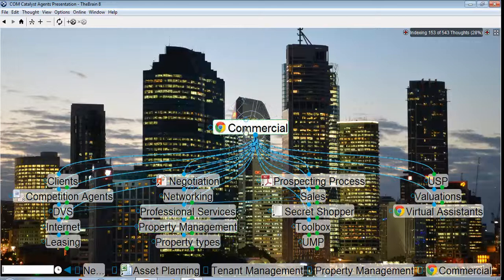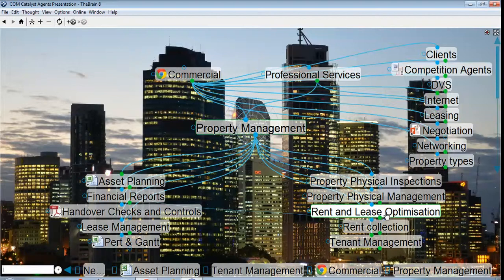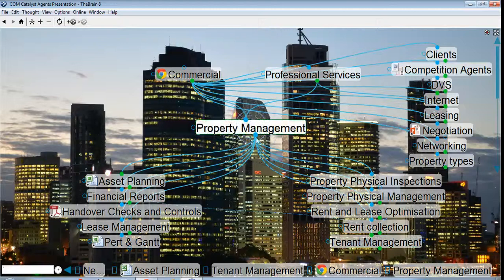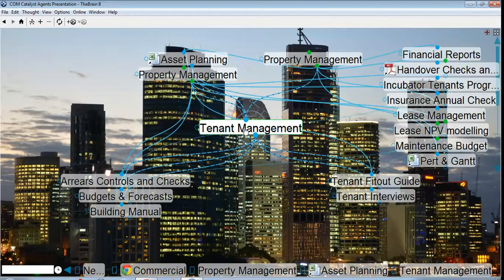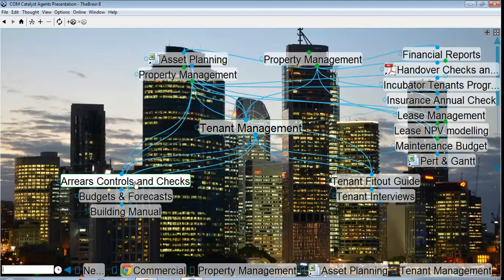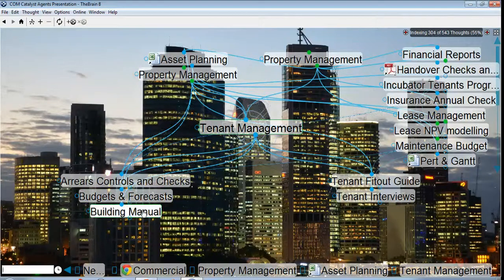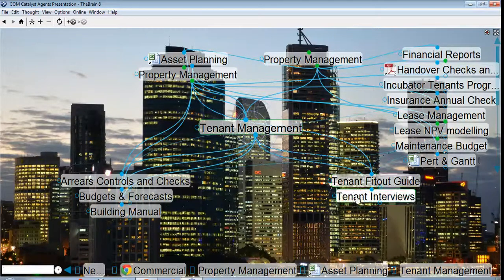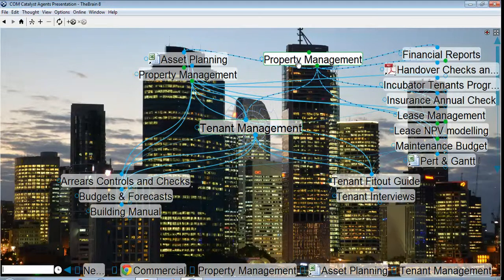Tenant Management in Commercial Property Management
Tips tools and ideas for commercial brokers and agents around the world.  Training videos for commercial, industrial, and retail property sales, leasing, and property management.  Ideas to help take your real estate agency business forward with better listings and commissions.